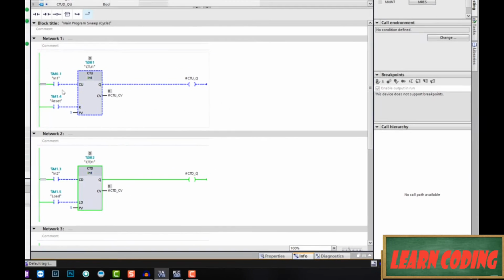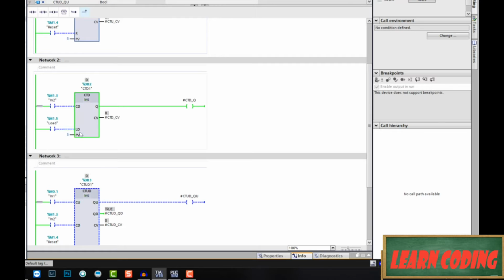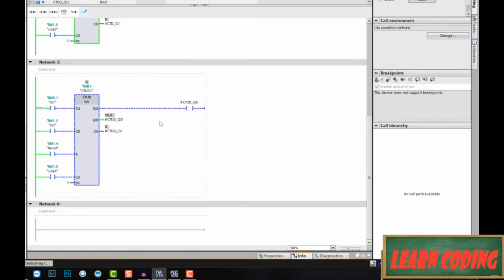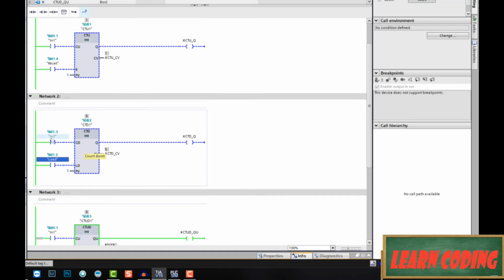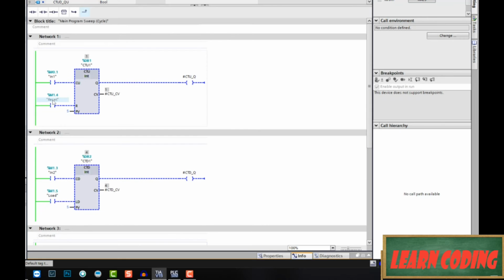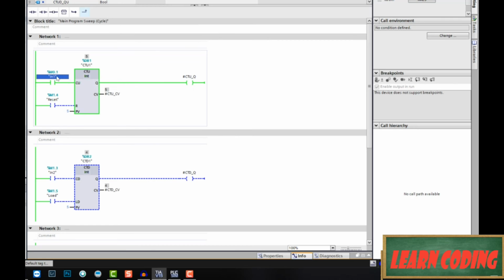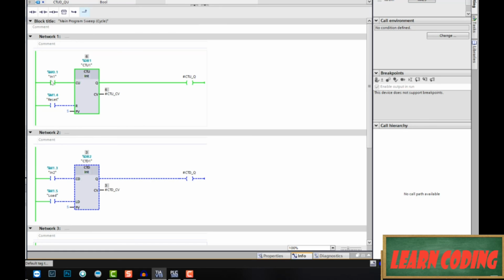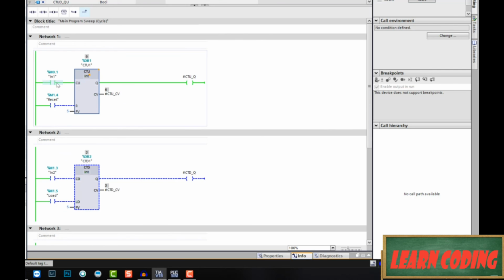Counter Demo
where